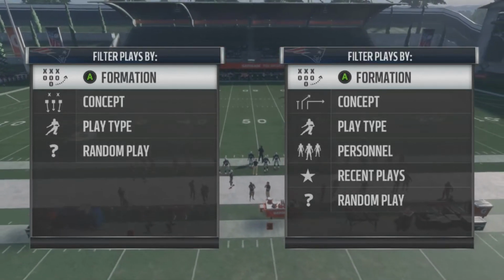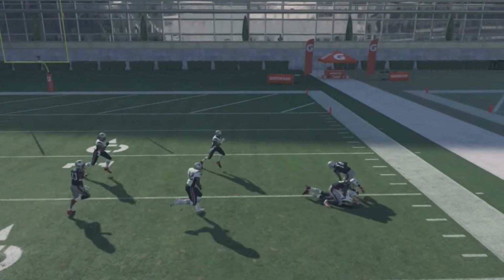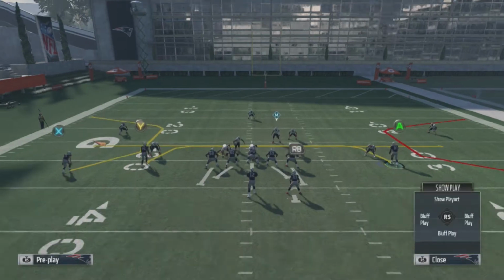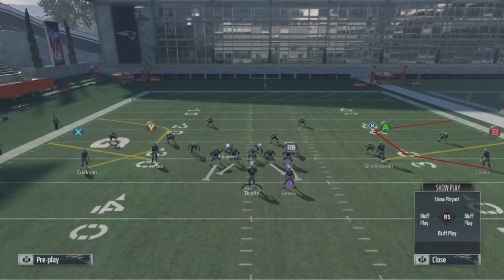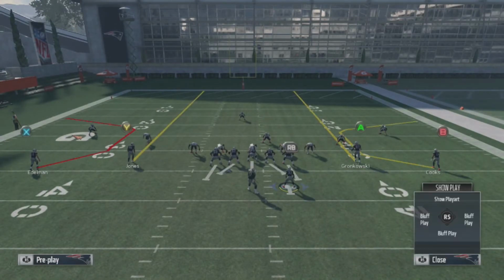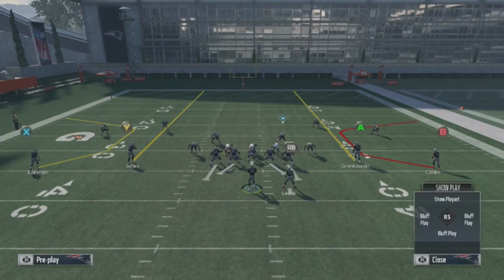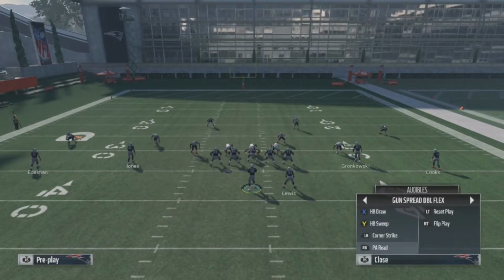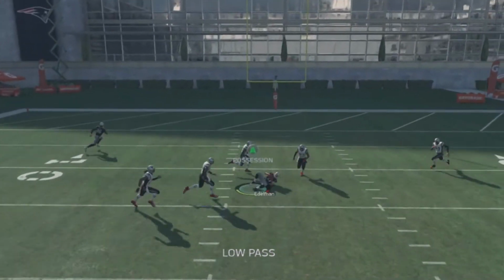Philly Spread Dbl Flex Passing Game